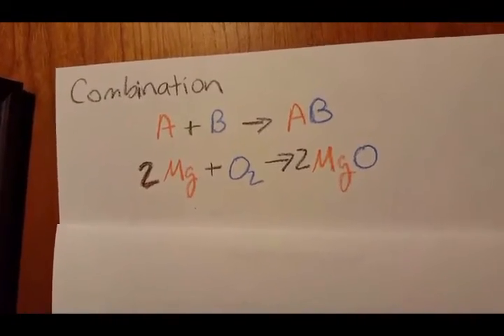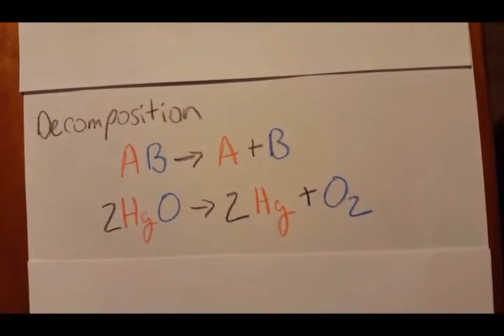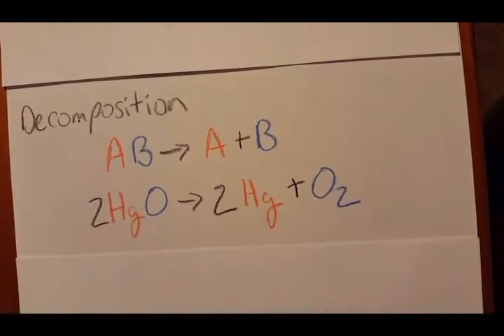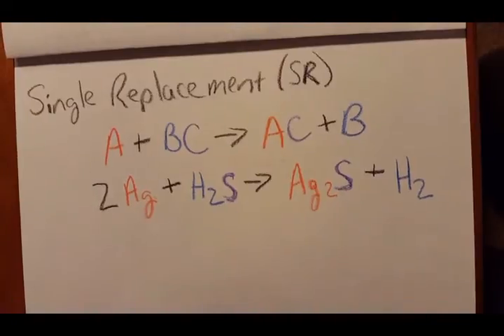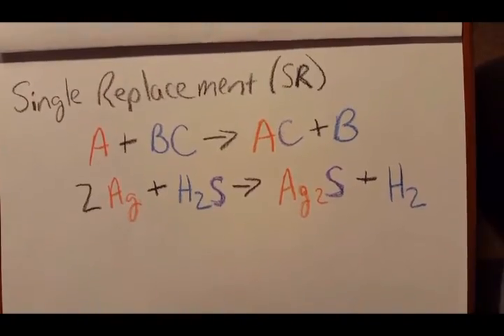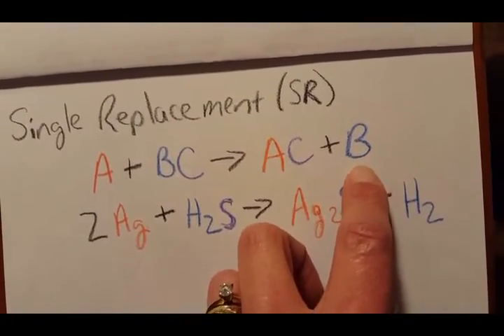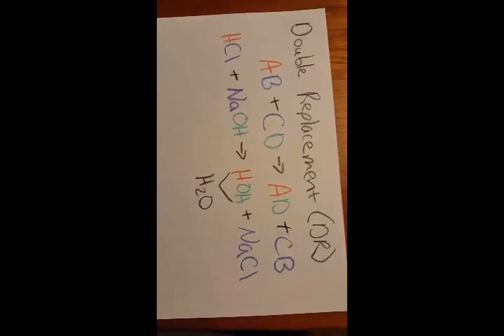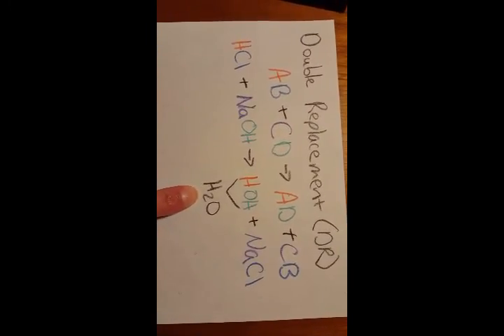Chemical reactions analogy